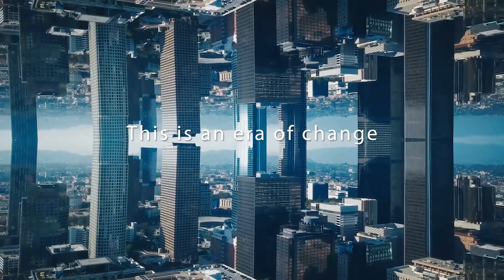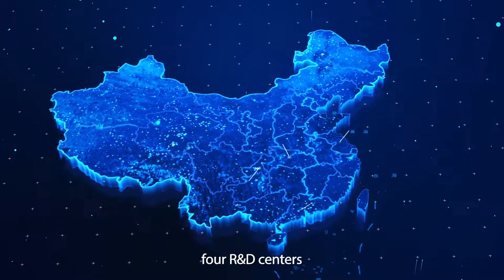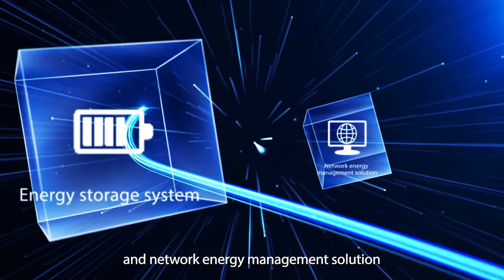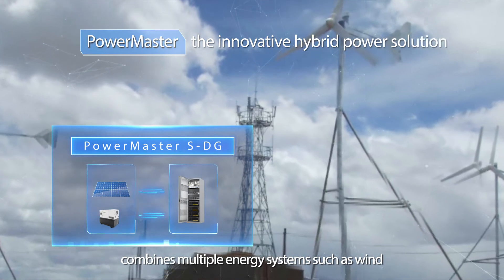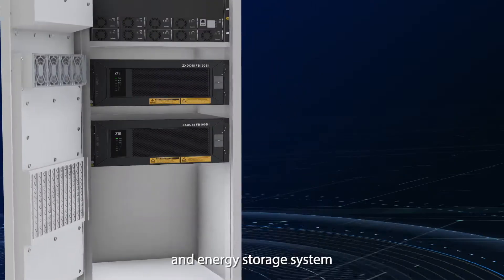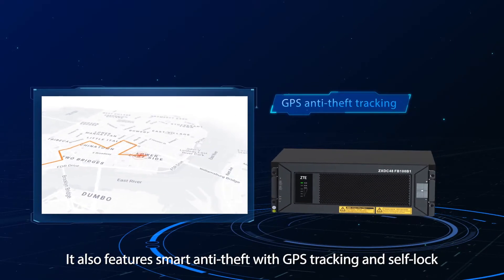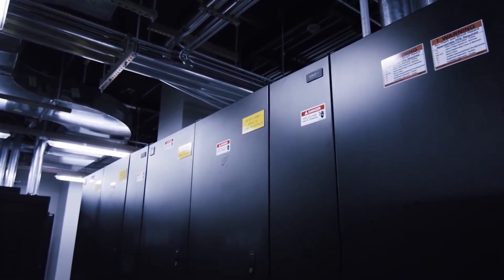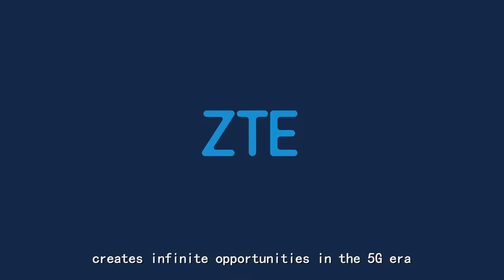zte energy products